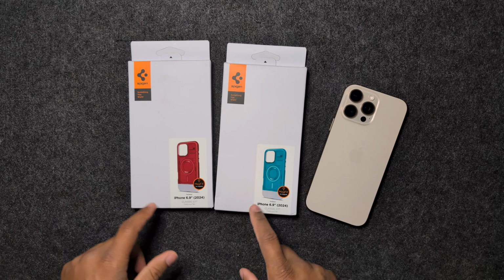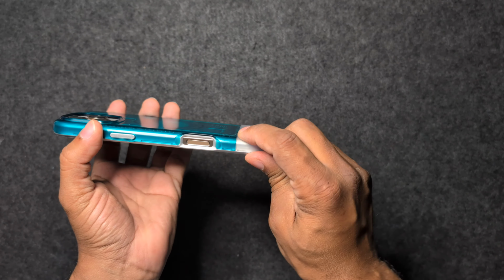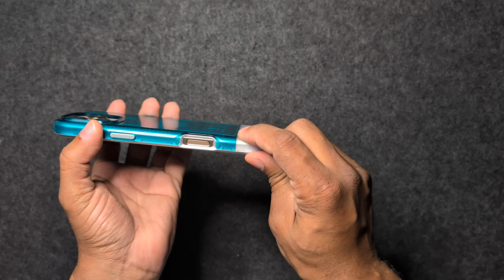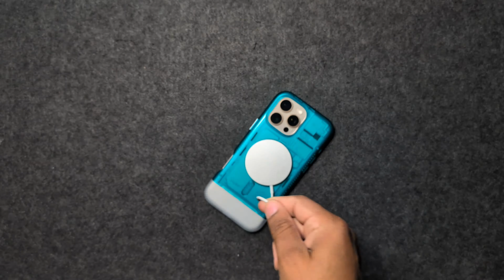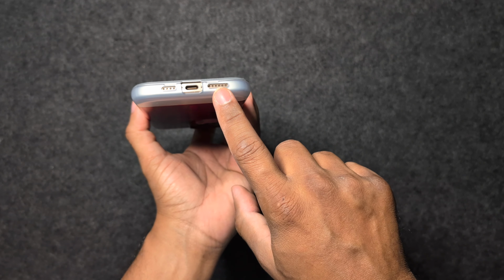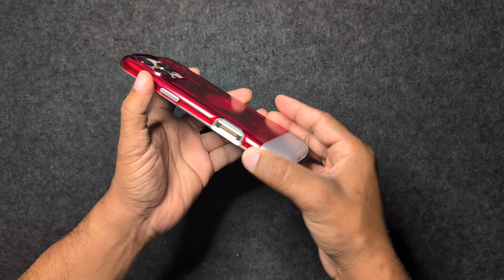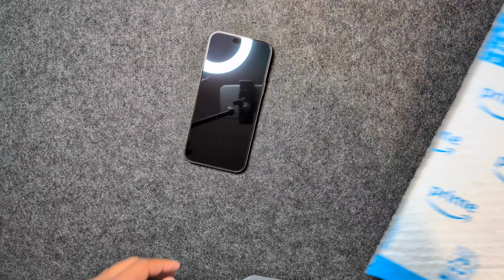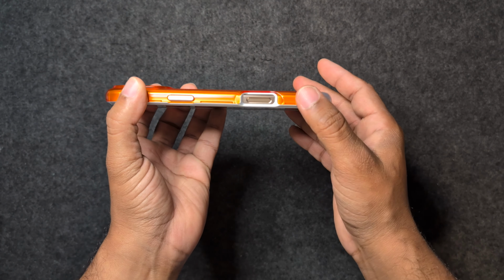Spigen C1 Series Cases 16PM - What's my name again? What's my name again?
"Welcome to My Corner"  *filmed on Pixel*

Kickin it old school, with that retro look. Spigen is bringing back - Let's check out what they have to offer!!!
After you check out this video get your new shiny precious phone’s screen protected.

As always let me know what you think, I hope you enjoyed the video.

"Many Thanks &  Remember - take care of yourself & each other”

00:00 Start
00:20 Bondi Blue
01:10 Ruby
02:07 Tangerine
02:50 Recap
02:57 Outro

Spigen Classic C1 (Bondi Blue,Tangerine,Ruby)

Boost Mobile | Apple iPhone 16 Pro Max (256 GB) - Desert Titanium [Locked]

Pocket Samurai Folding Knife for EDC

Overhead Camera Mount with Ring Light

Lepro 9W Metal Touch Control Desk Lamp

KAERSI iPad Tablet Holder Stand

Apple EarPods Headphones with Lightning Connector

Logitech Z623 400 Watt Home Speaker System, 2.1 Speaker System - Black

Anker USB C Hub, 341 USB-C Hub (7-in-1) with 4K HDMI, 100W Power Delivery, USB-C, and 2 USB-A 5 Gbps Data Ports, microSD and SD Card Reader, for MacBook Air, MacBook Pro, XPS, and More:

Apple 2023 Mac Mini Desktop Computer M2 Pro chip with 10‑core CPU and 16‑core GPU, 16GB Unified Memory, 512GB SSD Storage

Apple 2023 MacBook Pro Laptop M2 Pro chip with 12‑core CPU and 19‑core GPU: 16.2-inch Liquid Retina XDR Display, 16GB Unified Memory, 1TB SSD Storage.

Apple 2023 MacBook Air Laptop

Apple Studio Display - Standard Glass - Tilt-Adjustable Stand

Logitech MX Keys Advanced Wireless Illuminated Keyboard

ACASIS 40Gbps M.2 NVMe SSD Enclosure

Apple Thunderbolt 3 (USB-C) Cable (0.8m)

INLAND Performance SSD 2TB PCIe 4.0 M.2 Internal Solid-State Drive with DRAM Up to 5,000 MB/s, 3,600 TBW

My Office Setup Includes:

Govee M1 RGBIC LED Strip Lights, Upgraded RGBIC Technology, 16.4ft WiFi LED Lights Alexa Compatible, Music Sync, DIY Multiple Colors

Keyboard Cover with MAC OS Shortcut Hot Keys for Apple MacBook Pro 14 inch A2442 A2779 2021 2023/MacBook Pro 16 inch A2780 A2485 with M1 M2 Pro/Max Chip, 2022 MacBook Air 13.6" A2681 Skin-Blue&White :

Spigen Urban Fit Designed for MacBook Pro 16-inch Hard Shell Case A2780 / A2485 with M2 Pro / M2 Max Chip / M1 Pro / M1 Max Chip (2023/2021) - Black :

Shark HP102 Clean Sense Air Purifier for Home, Allergies, HEPA Filter